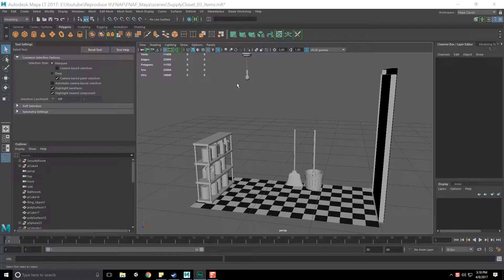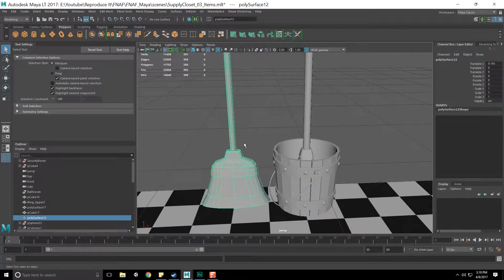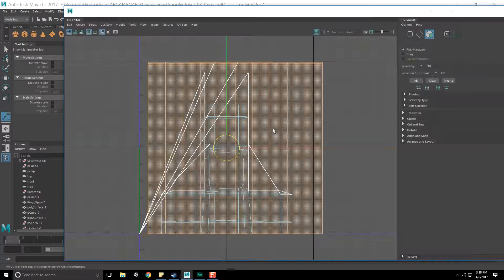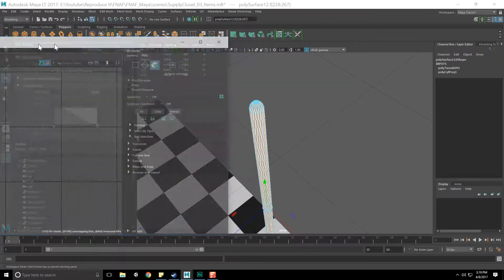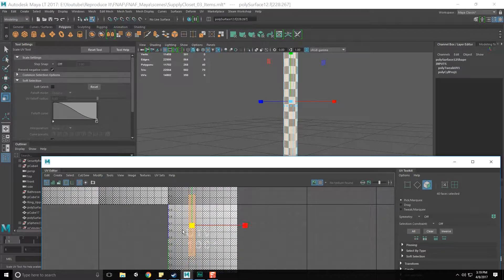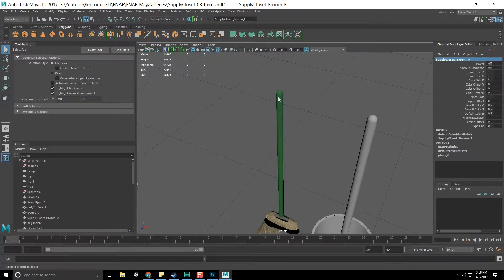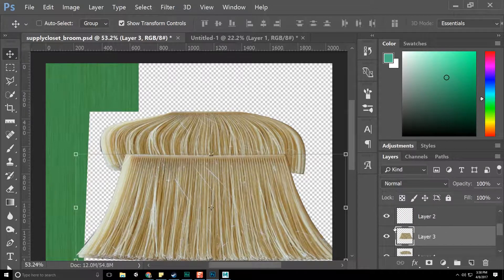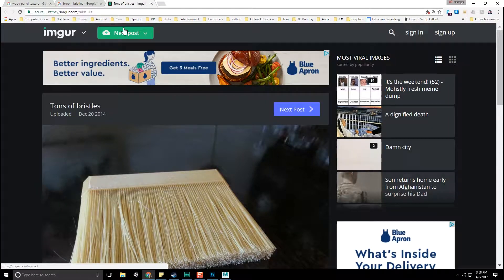FNAF in Unity + Vive - 94 - Broom Texturing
I unwrap the UVs for the broom model and bring them into Photoshop for texturing in my implementation of FNAF in Unity using Maya LT.